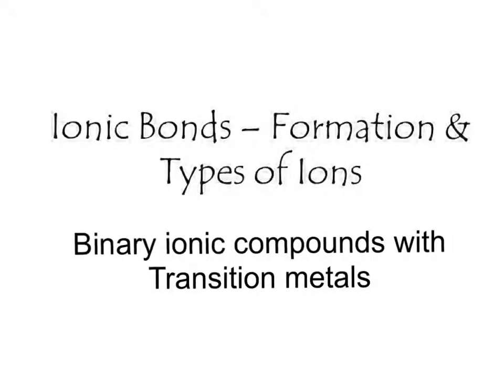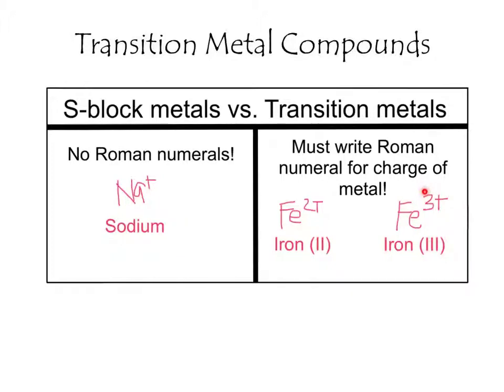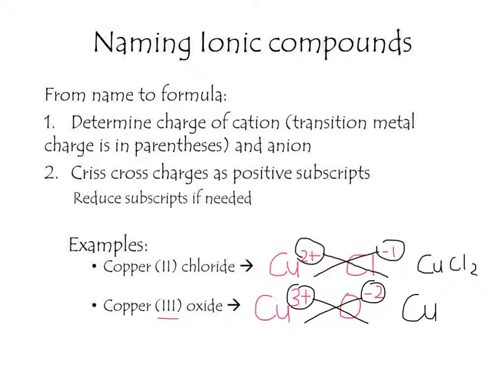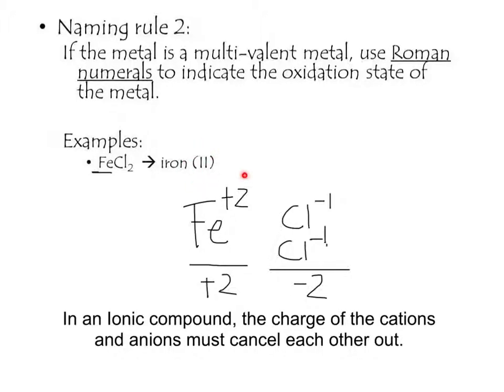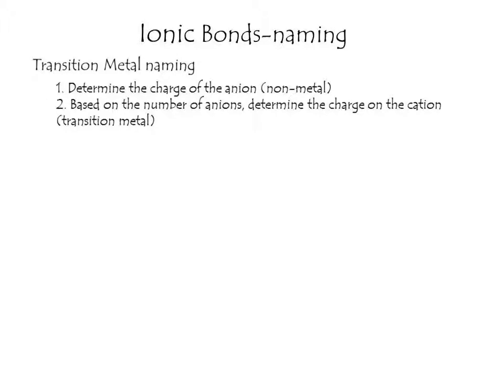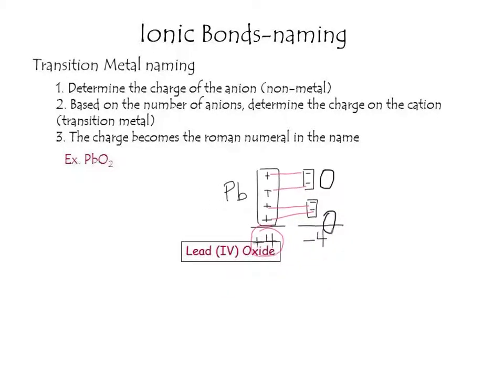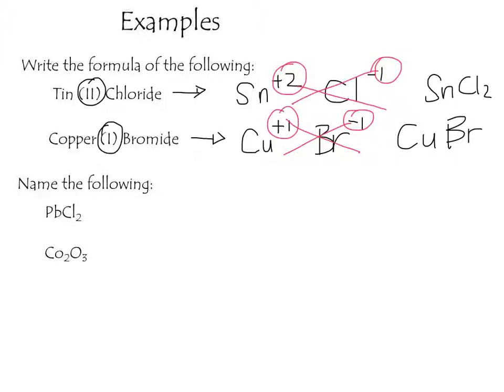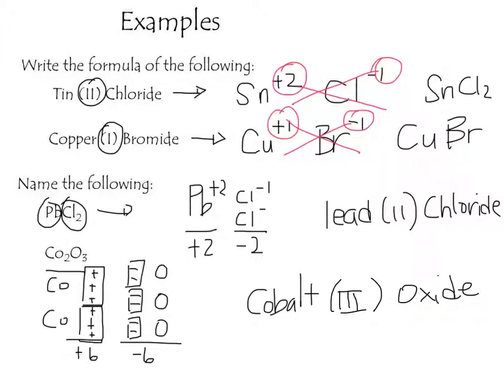Binary compounds w/ transition metals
binary with transition metals